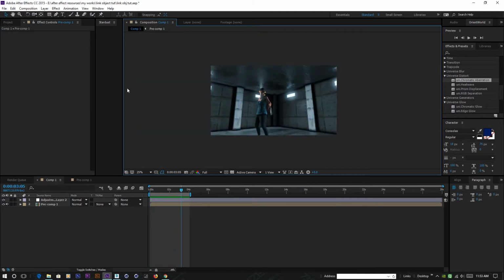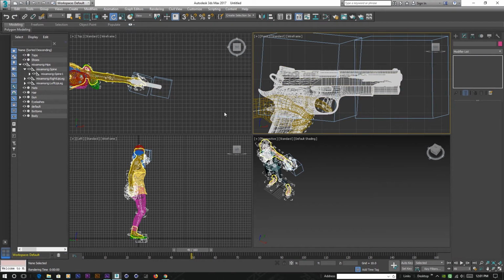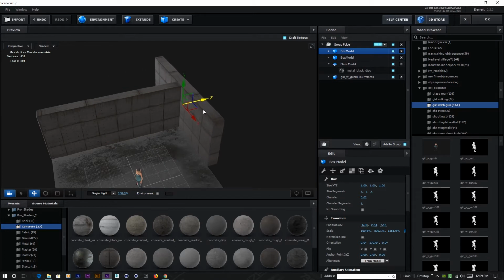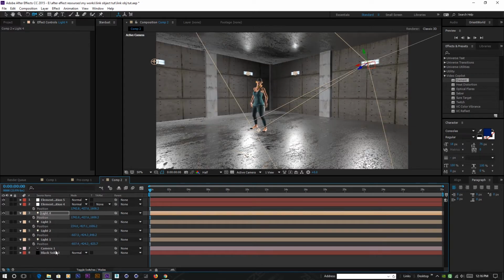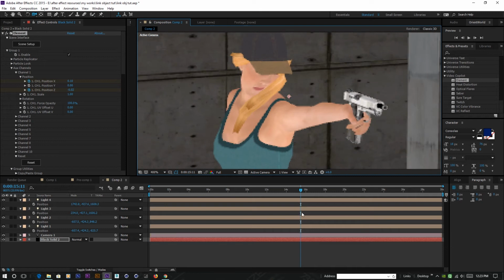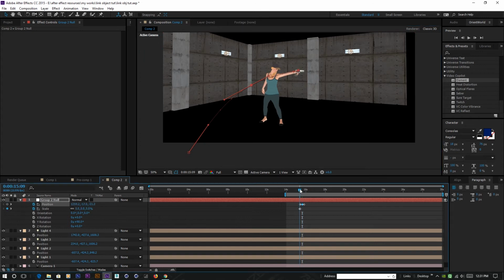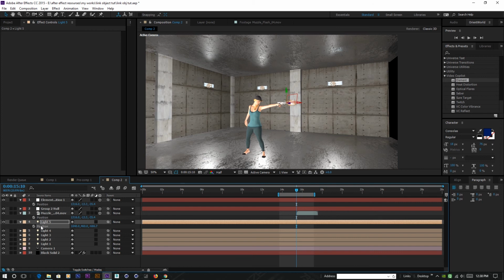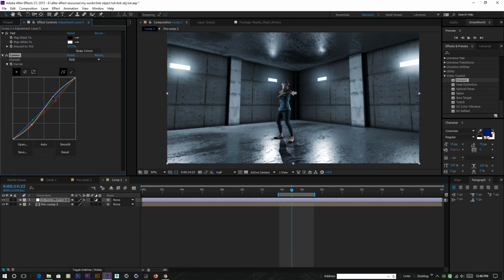Tutorial How to link object to mocap CGI character II Element 3D II 3Ds Max II After Effect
HELLO FRIENDS
THIS IS AMIT HERE
NEW ELEMENT 3D TUTORIAL FOR  HOW TO LINK OBJECT TO MOCAP CHARACTER

IN THIS TUTORIAL I TRY TO CREATE A COOL LOCKING ACTION SEQUENCE USING ELEMENT 3D 3DS MAX AFTER EFFECT
VERY LONG TUTORIAL HOPE YOU FIND IT VERY INTERESTING AND USEFUL
PLEASE COMMENT YOUR OPINION

just extract the .rar file and pest the folder to the element 3D model directory

Note:: please inform if the girl model texture is missing i will re upload the model again thank you

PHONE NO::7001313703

Hope you find it help full
please leave you comment in the comment section

I'm Amit

Signing out .